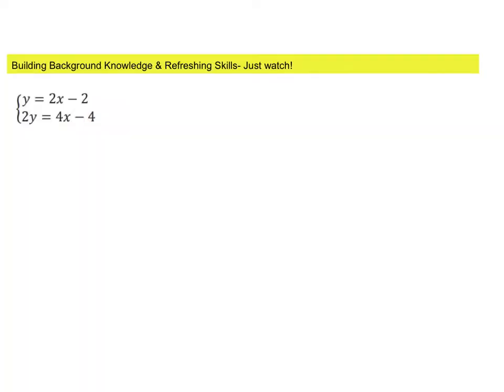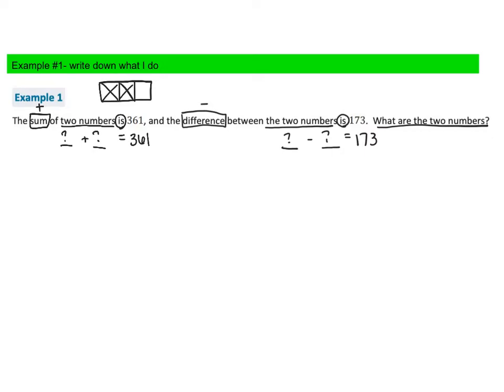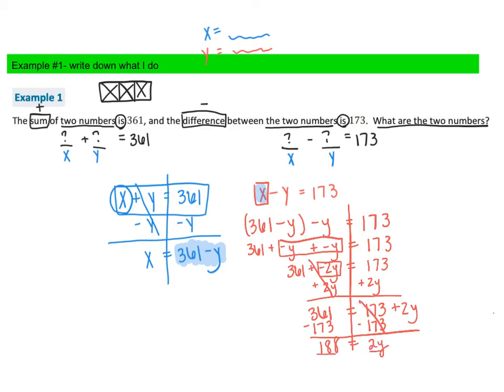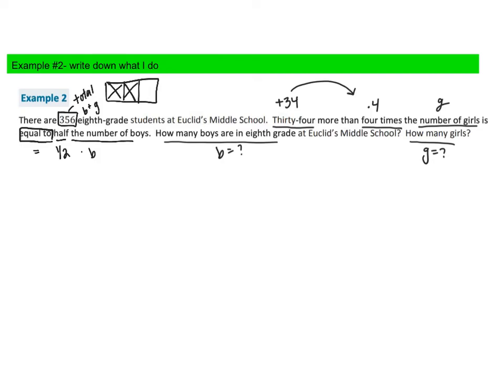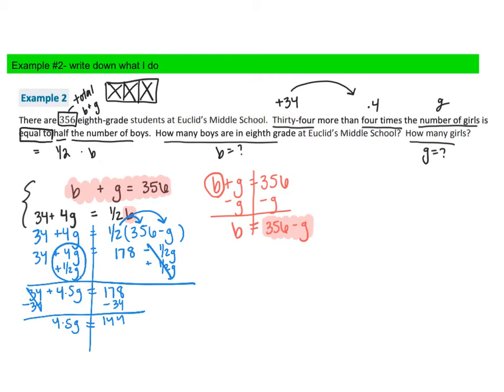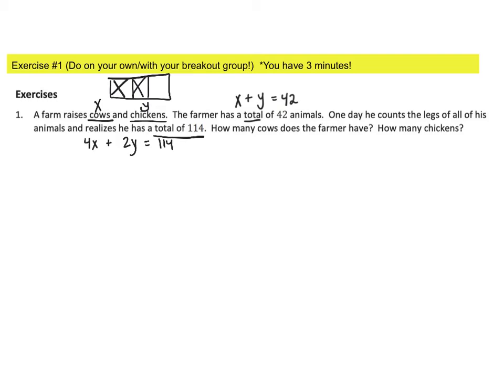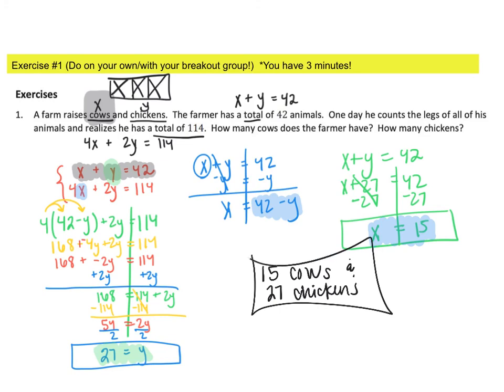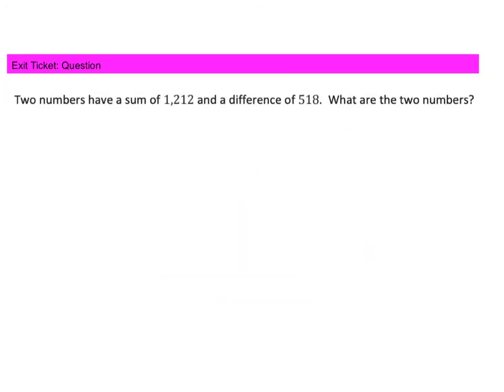Module 4, Topic D, Lesson 29